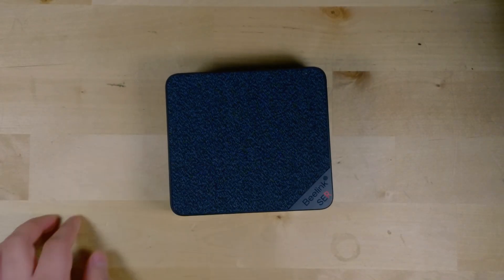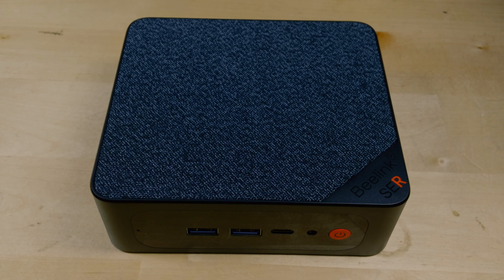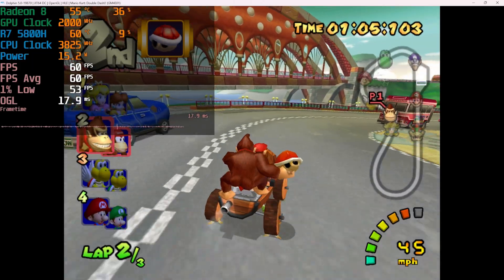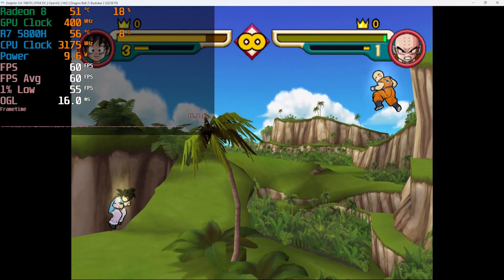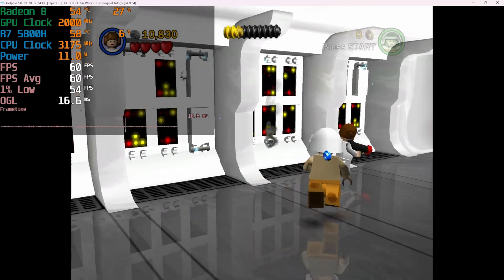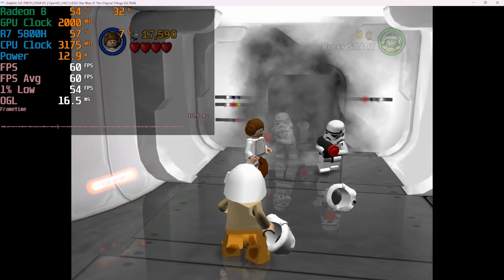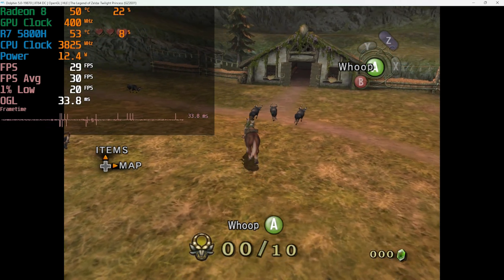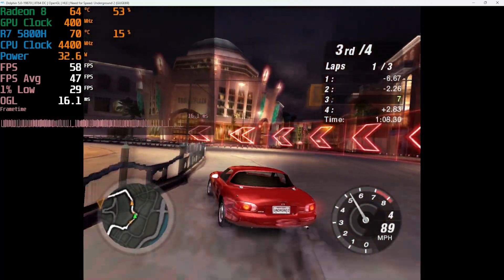Dolphin Emulator on The Beelink SER5 MAX Mini PC | R7 5800H 8C/16T Radeon 8 16GB 3200Mhz DDR4